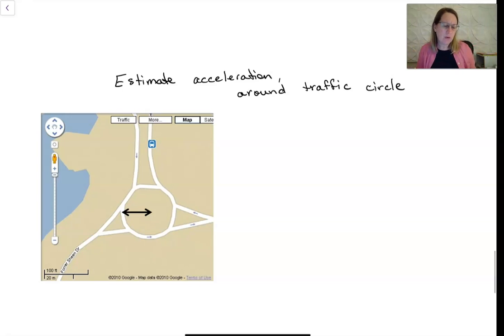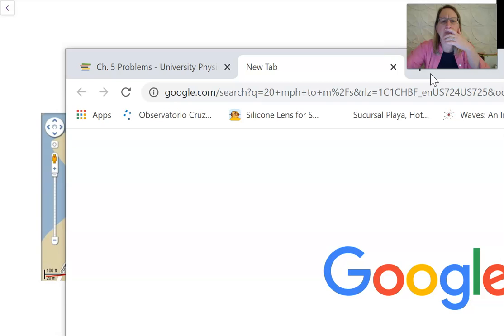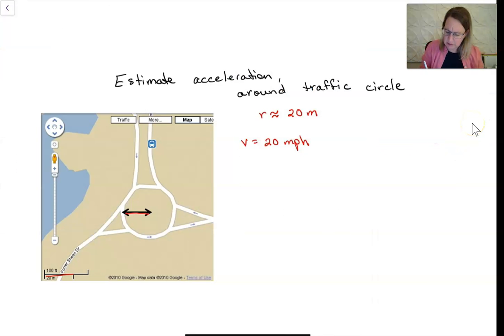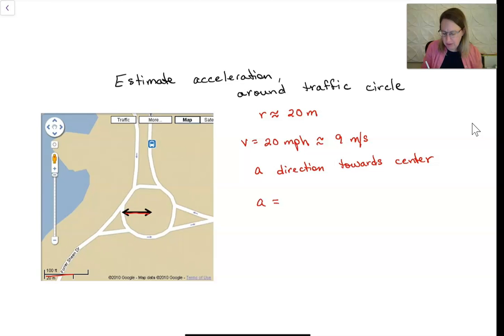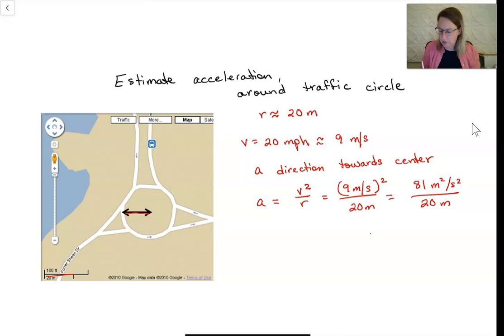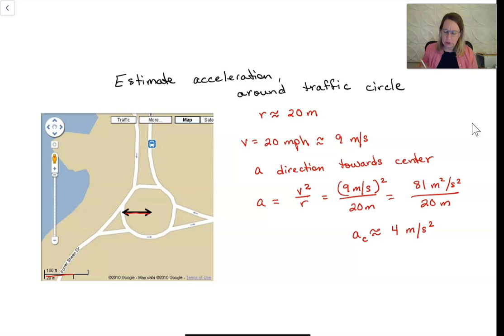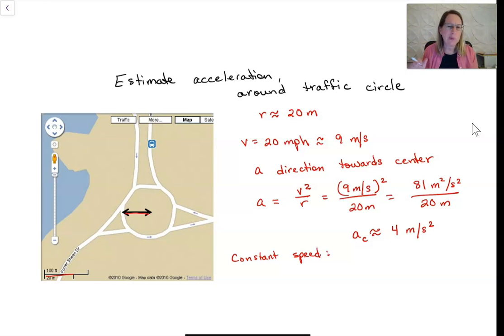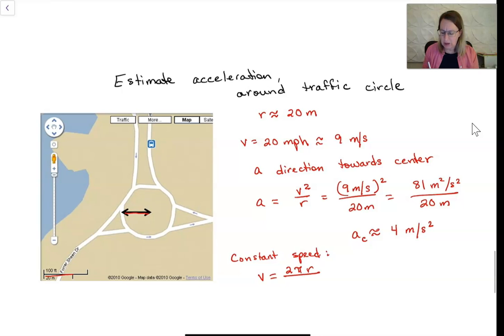Kinematics problems 6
Uniform circular motion. Estimate acceleration.